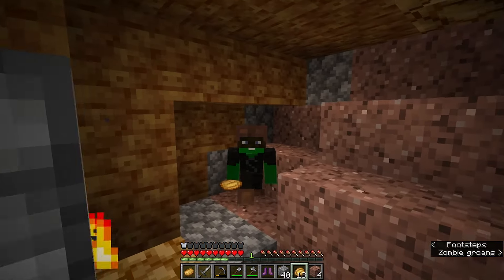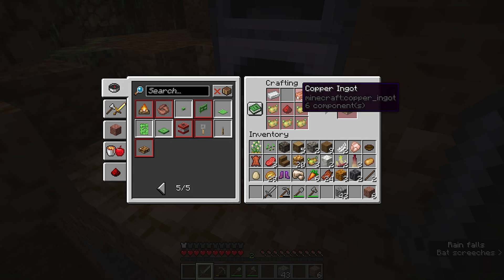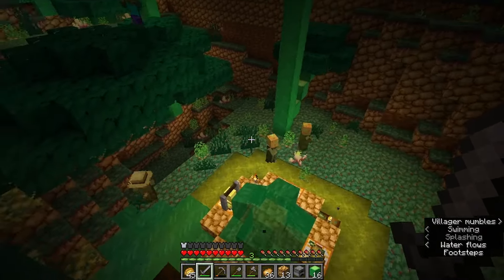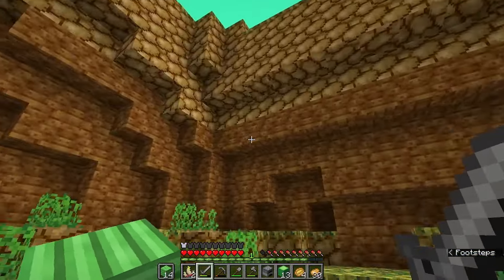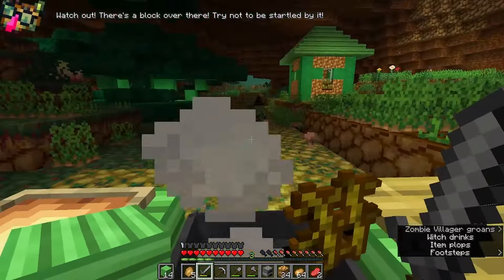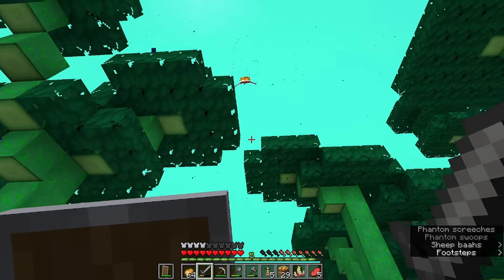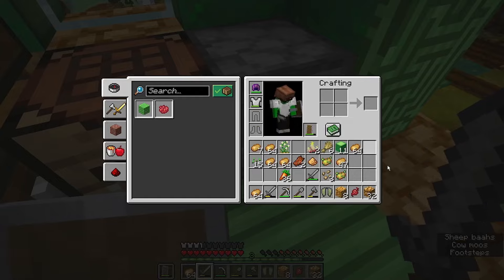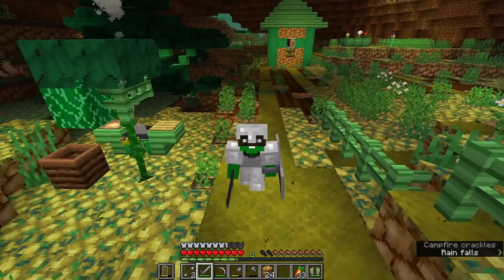I'm Stuck In The Potato Dimension!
Minecraft just released its biggest brand-new update! The poisonous potato update! This update introduces brand-new features, including the poisonous potato dimension! In this video we do all that we can to survive in this brand new Minecraft dimension!

Ignitor Members:
IgnitorSMP Members: